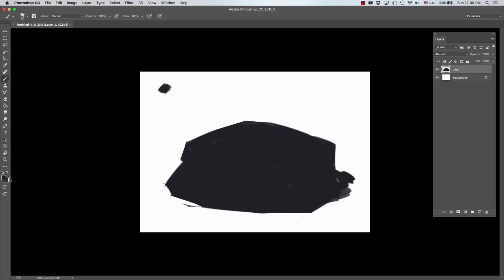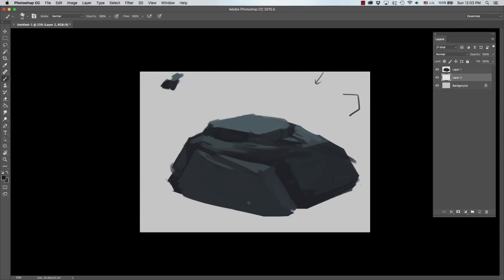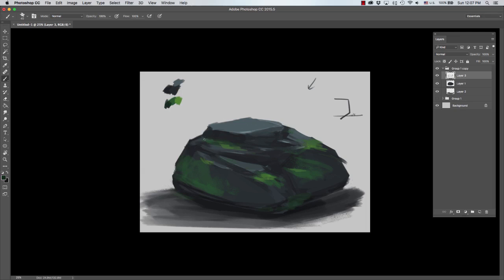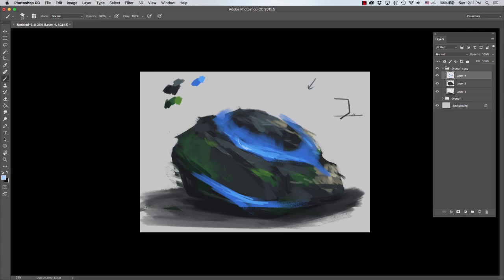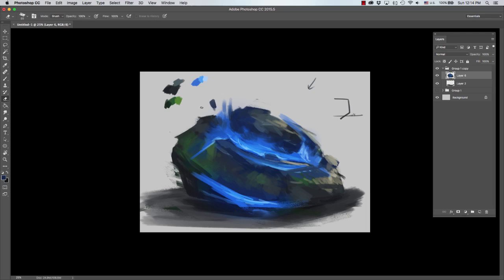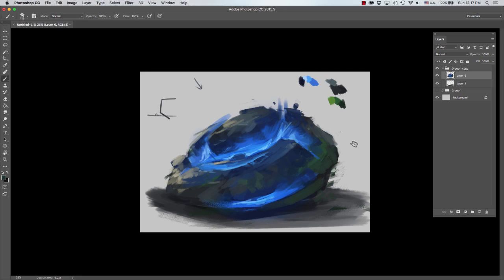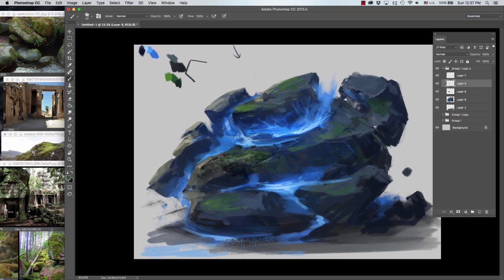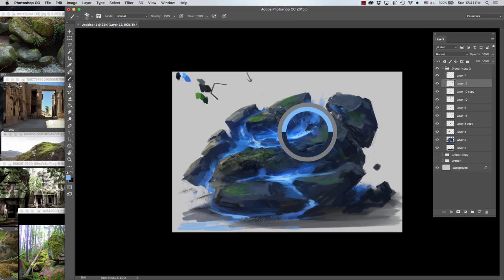Digital Painting Tutorial 02 - Philosopher's Stone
A detailed demo focusing on colour techniques, texturing and detailing - while painting a stunning blue Philosopher’s Stone.

Though this stone is just one simple element of an Enchanted Forest, it takes immense amounts of skill and patience to understand the form and texture of rocks before you can convert it into a realistic digital painting.

Demo By: Lecturer Lu Dong Jun